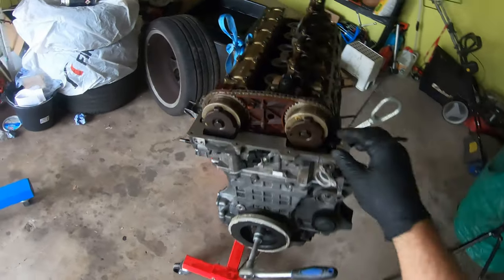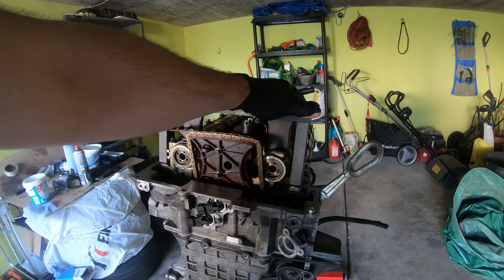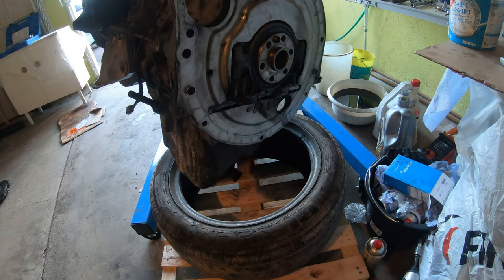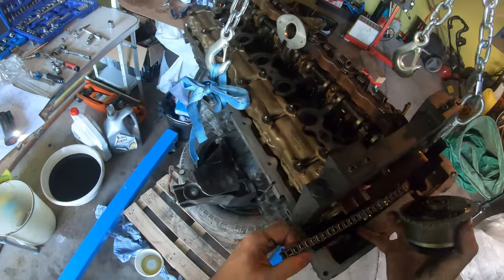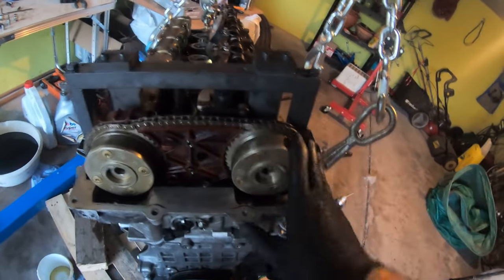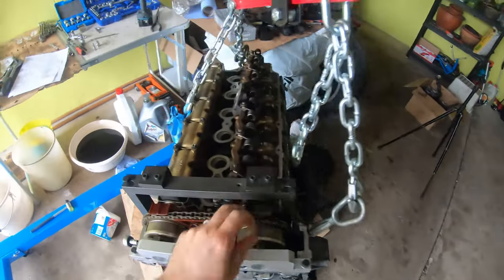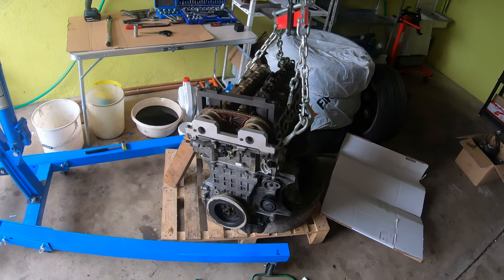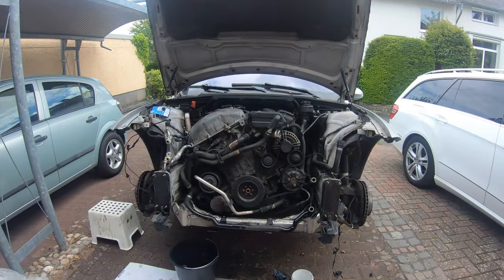[DIY] Correct Timing Procedure For The BMW N52 Engine & Vanos Re-Assembly! [BMW N52 Rebuild Part 17]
🧰N52 Timing Tool Kit

🧰N52/N53/N55 Timing Tool Kit

After watching several N52 Timing Videos, I found they didn't really explain in detail how to do it properly. I hope this can help you guys keep your engine in time. Please take your time when timing your engine, I had to do this 3 times before I got it right. Check out my entire n52 engine rebuild series if you want to learn how to build/swap the engine into your car.

If any of this info was helpful, consider subscribing for more videos like these and dropping a like to help the channel grow or ☕Buy Me A Coffee and support the creation of more videos like these

Mann Hummel HU816x
Oil Filter Tool